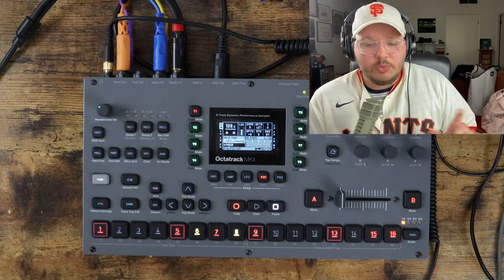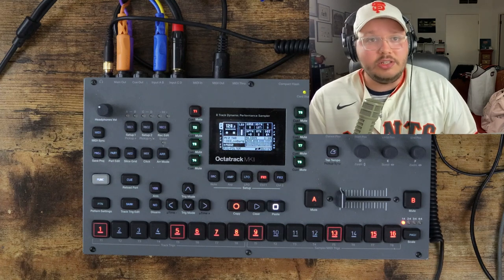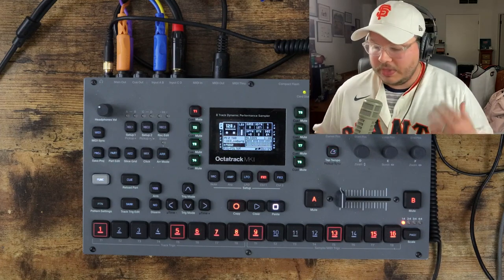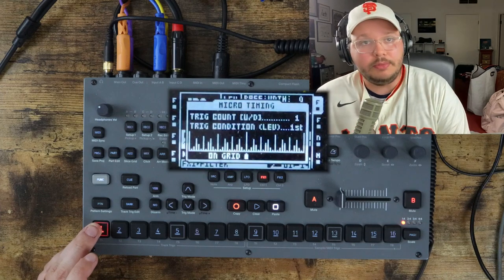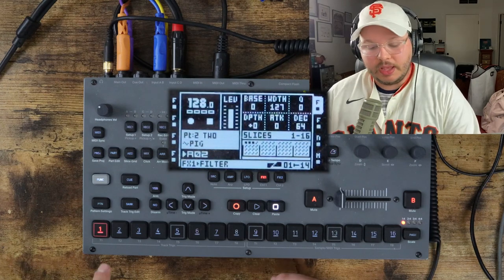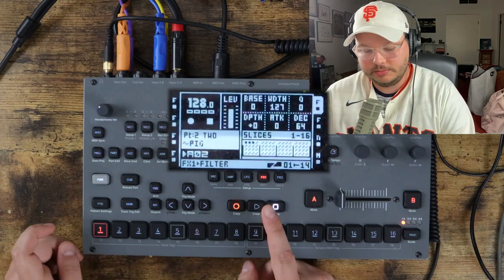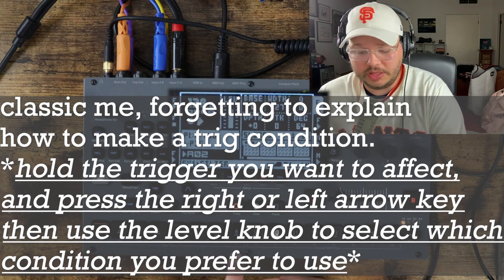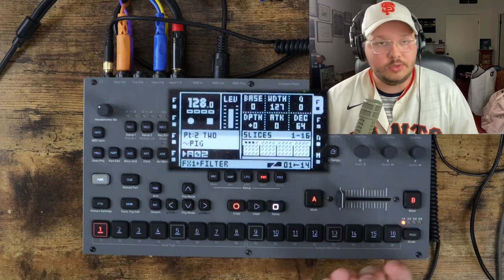TRIG CONDITIONS 4 DUMMIES (I'M THE DUMMY)